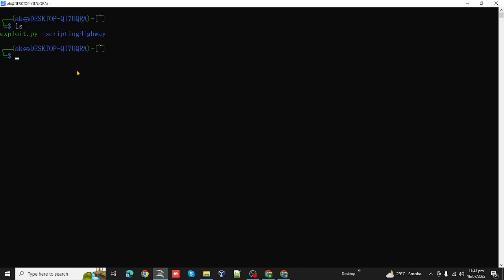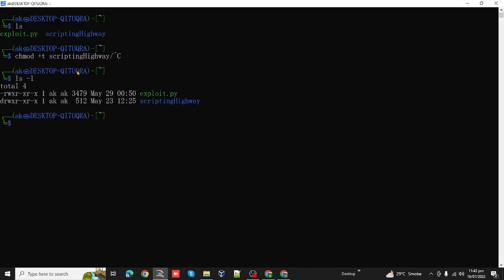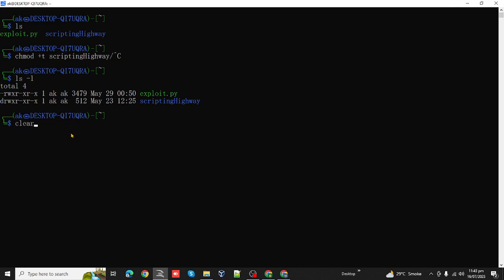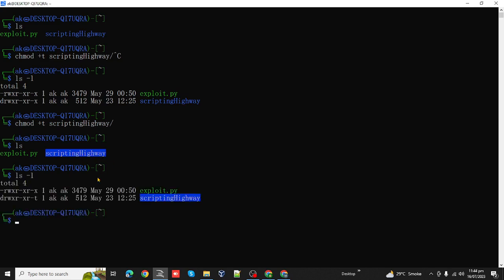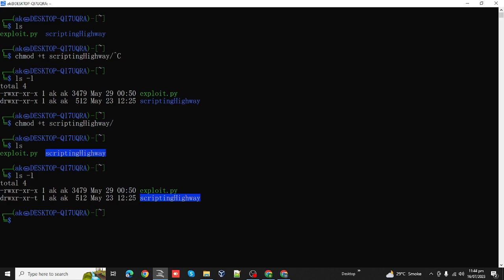How to use sticky bit in Linux?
Linux short tutorials for beginners.
How to use sticky bit in Linux? An easy way to use the sticky bit.